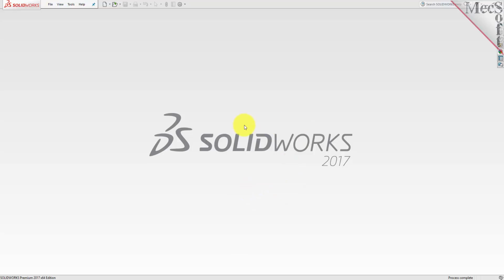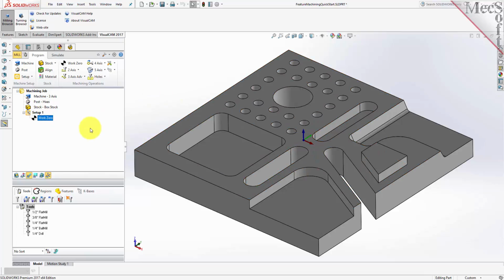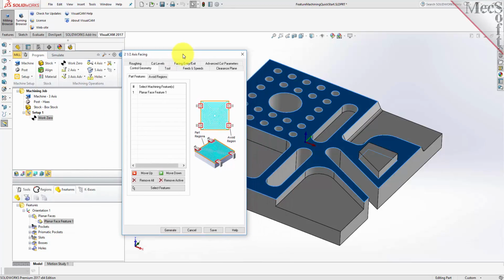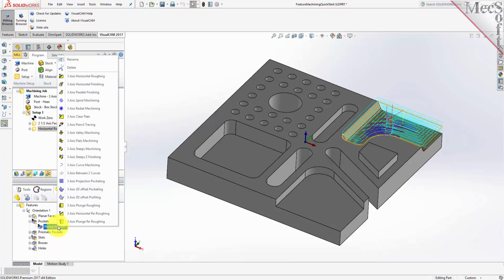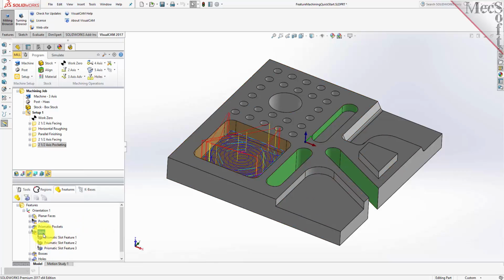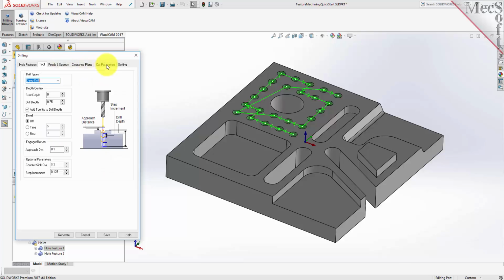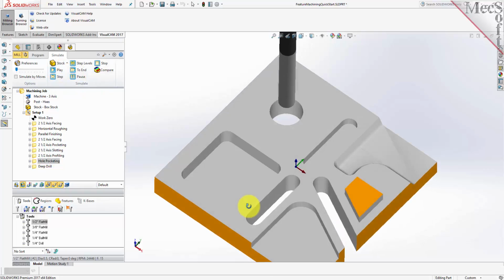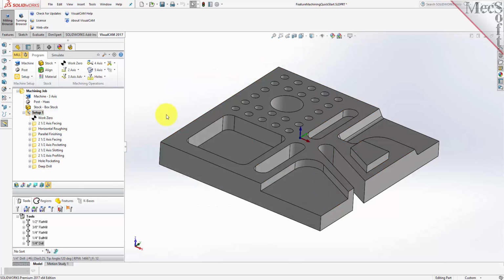VisualCAM 2017 for SOLIDWORKS Feature Machining Quick Start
Watch this video for a quick start on how to use the new Feature Machining capability built into VisualCAM 2017 for SOLIDWORKS!